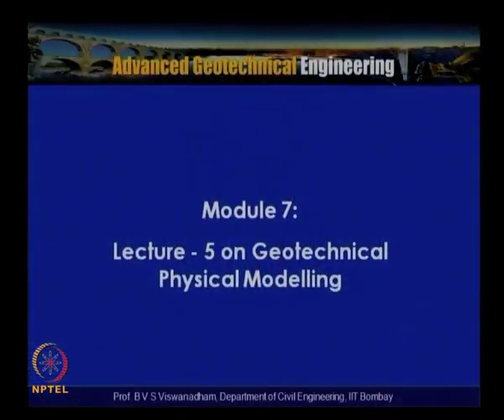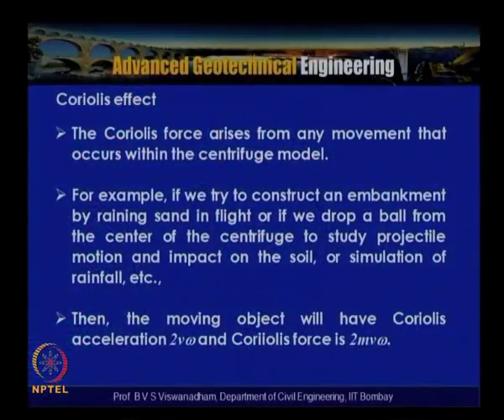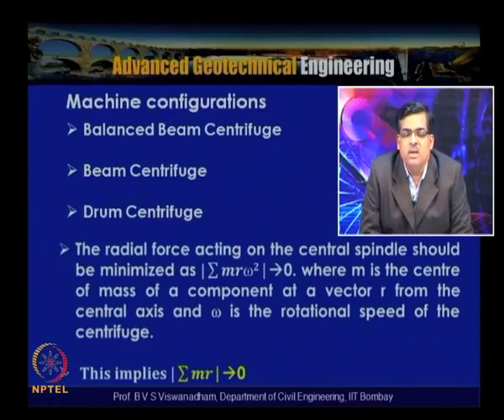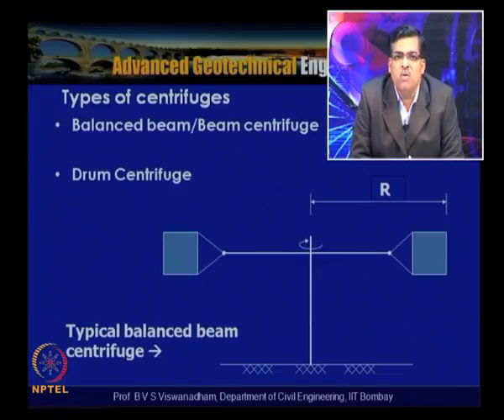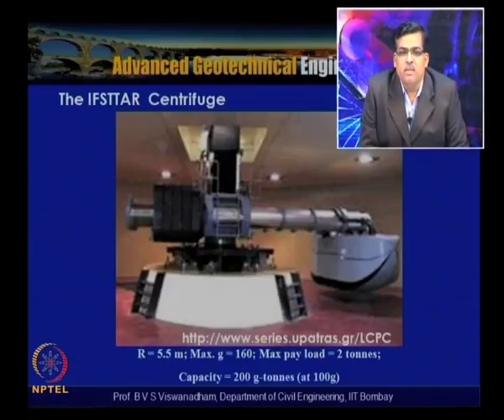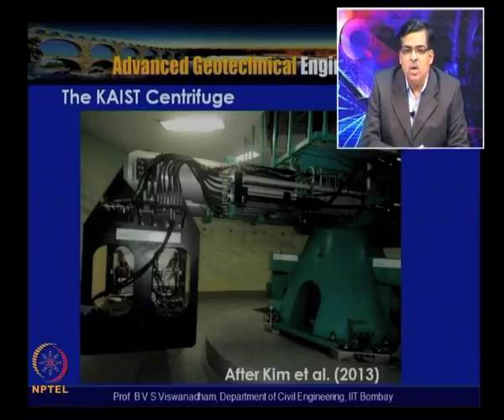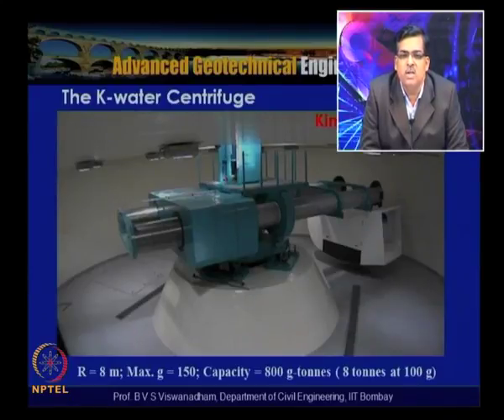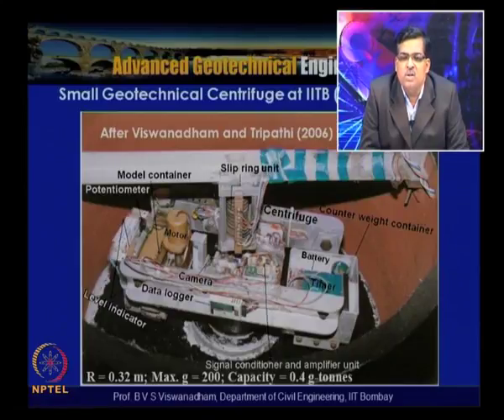Mod-07 Lec-54 Lecture - 5 on Geotechnical Physical Modelling